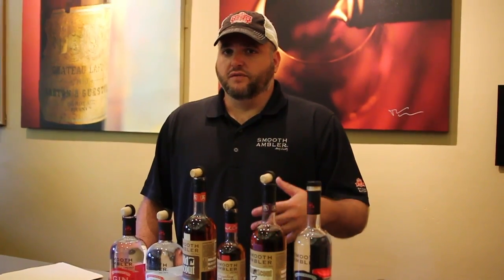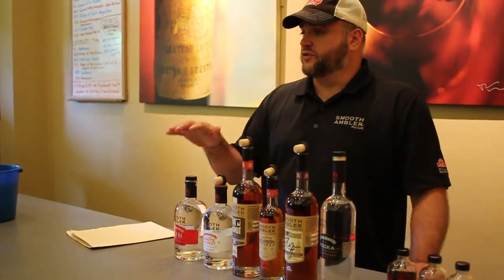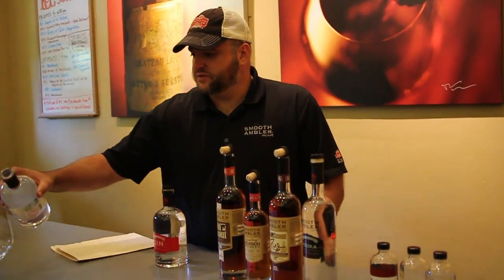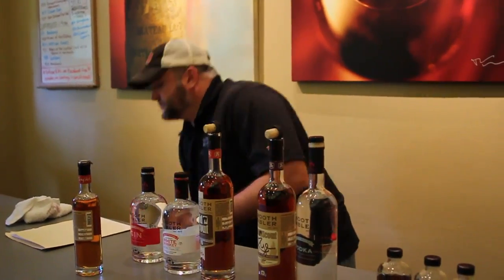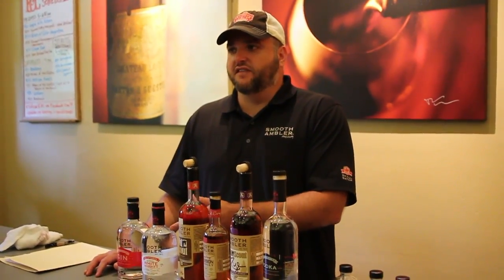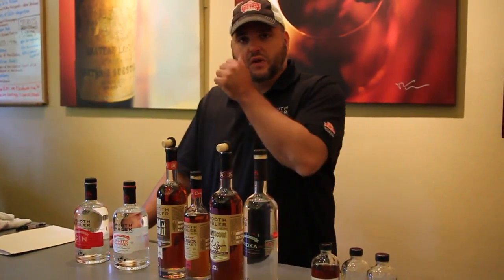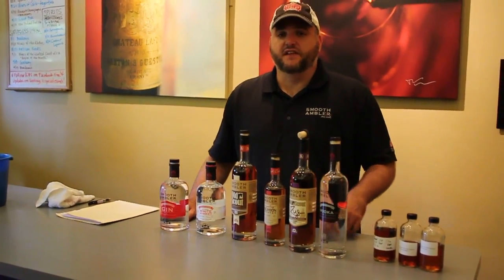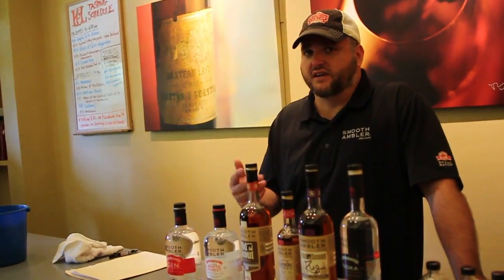Smooth Ambler's John Little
John talks getting out of the white whiskey business, quarter cask blending, and how Old Scout has allowed him to give his Bourbon the time it needs.